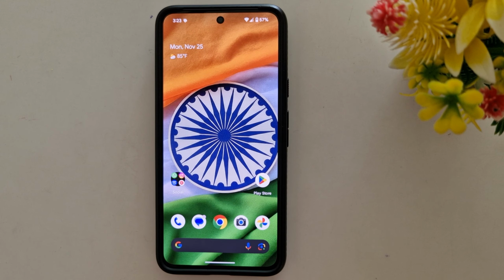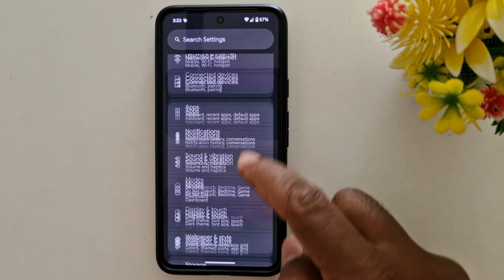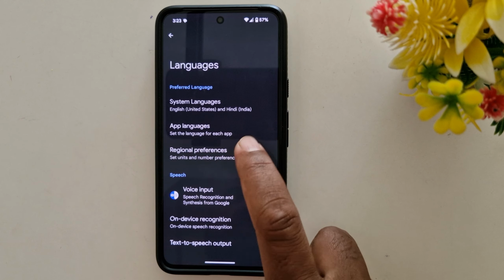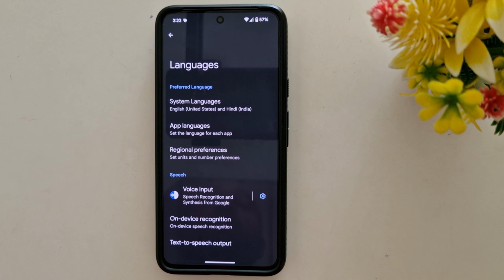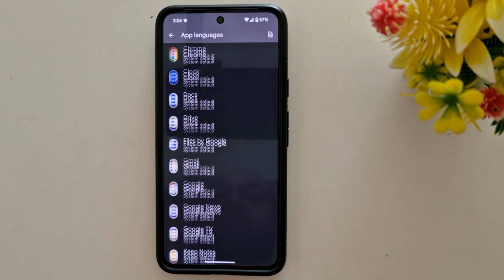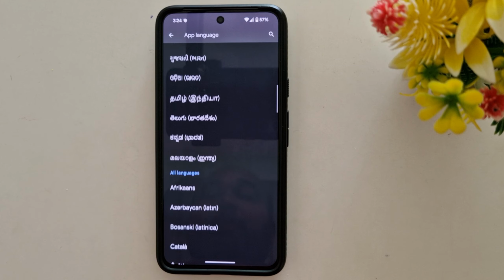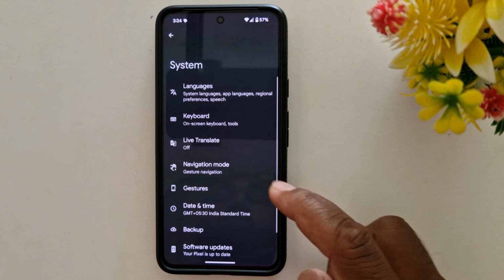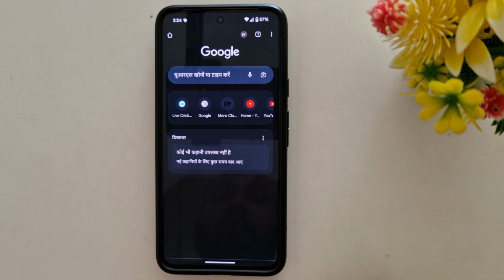How to Change Each App Language in Android 15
You can set a language for specific apps on your Android 15 using this tutorial.

More Queries:
How to Change App Language in Android 15
Change Language for Specific Apps in Android 15
Android 15 App Language Change
Set App Language in Android 15
Android 15
Android Phone
Android